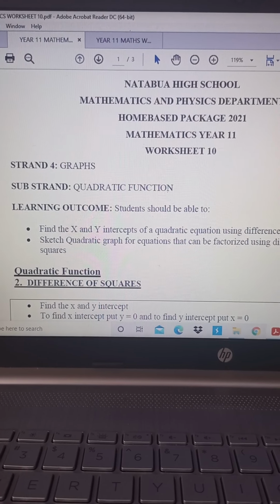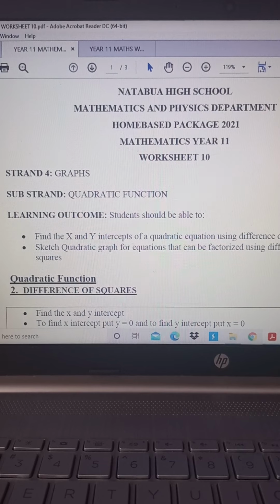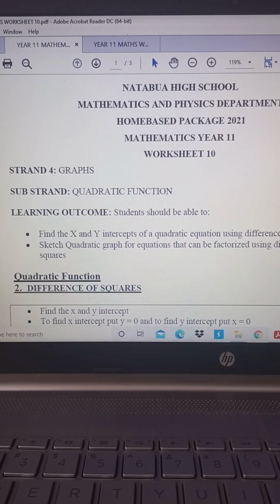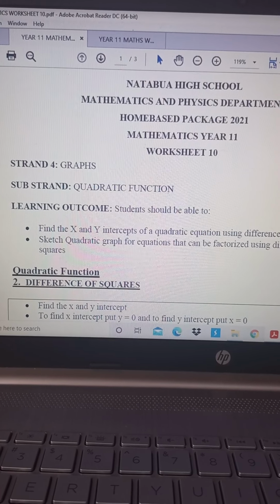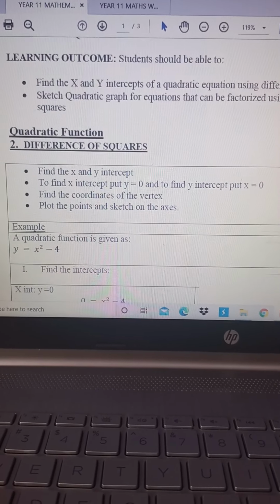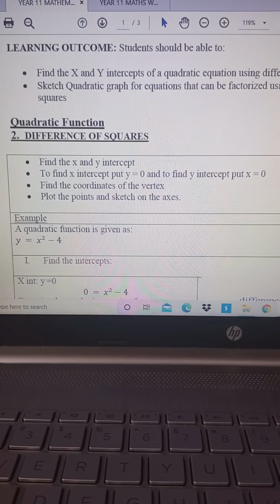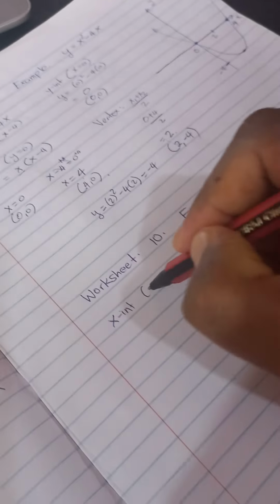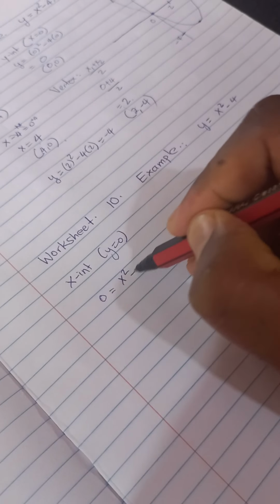Y11 Maths worksheet 10